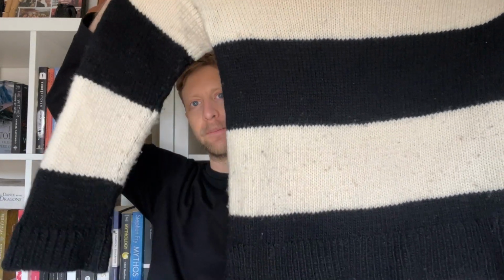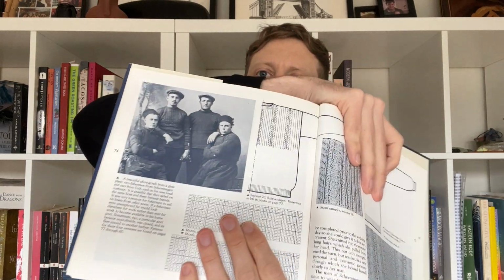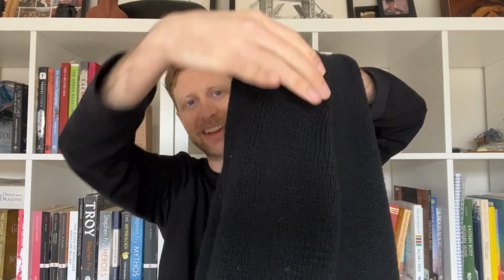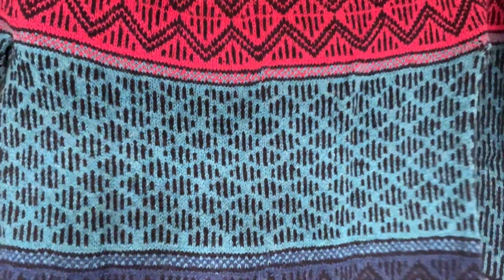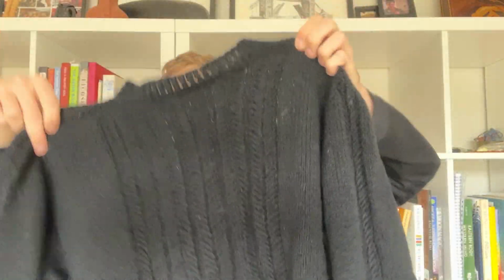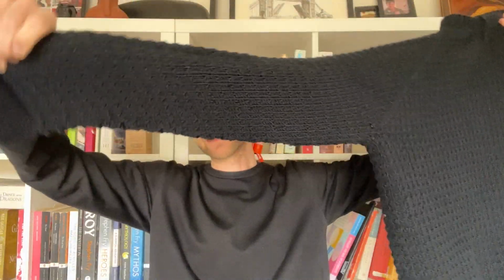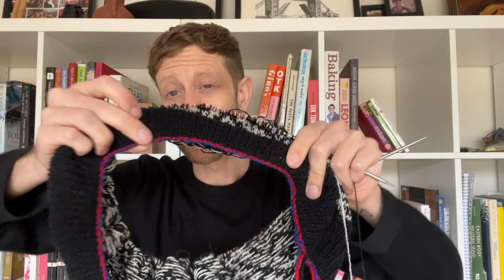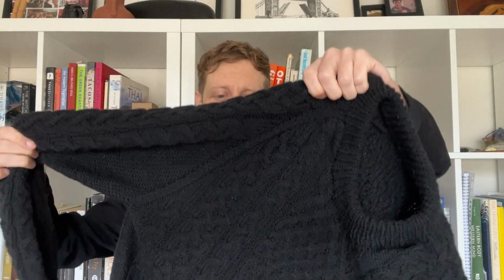11 Men's Knit Sweater Ideas / I Just Want to Talk About Sweaters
Classic Jumper by Knitwits & Yarns
Yarn: Mayflower Molly Fine in Black & Natural

Mr. Does Knitting’s Sweater
Drops Cotton Marino in black and natural

Amy Herzog’s Ultimate Sweater Book

Gurnsey
Rowan Felted Tweed - Black
Holst Supersoft - Black

Patterns for Guernseys, Jerseys & Arans
Fishermen’s Sweaters from the British Isles
By Gladys Thompson

Knitting from the Netherlands
Traditional Dutch Fishermen’s Sweaters
By Henriette van der Klift-Tellegen

West Wool Tandem - Black

We are Knitters Merifine - Black

Yarn: Bicycle by West Wool - Black & Glow
 Holst- Super Soft - Poppy, Larkspur, Indigo, Ink, Black

Yarn: Holst Supersoft - Ecru, Poppy, Cinnamon and Clover Leaf

Yarn: Jarbo 2 in Blackish

Yarn: Drops Big Marino - Black

Yarn: Holst Supersoft in Black & Ecru

Nordic Knits with Briger Berge

Yarn: Hudson & West Forge - Raven